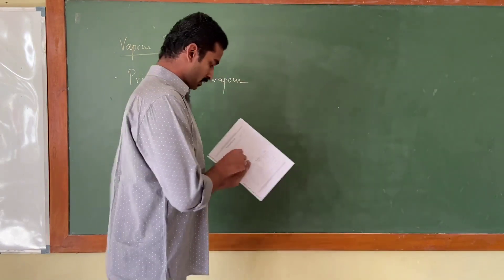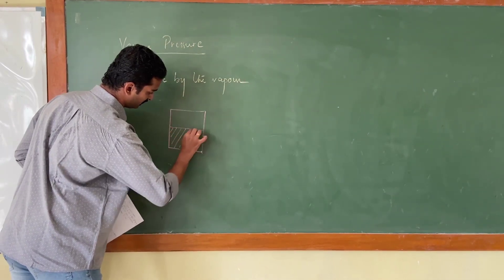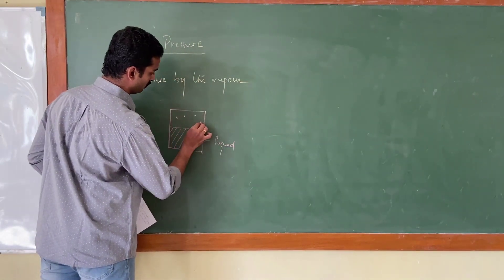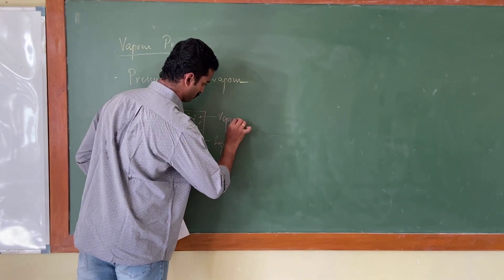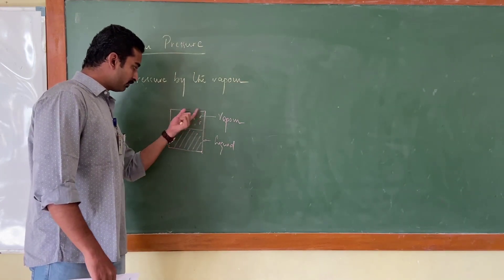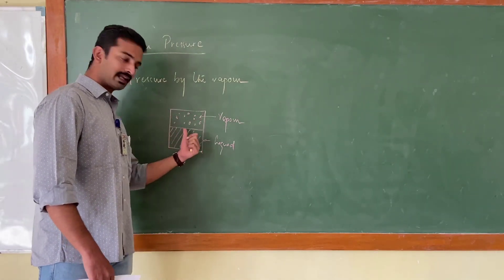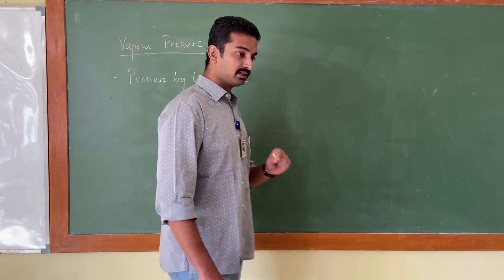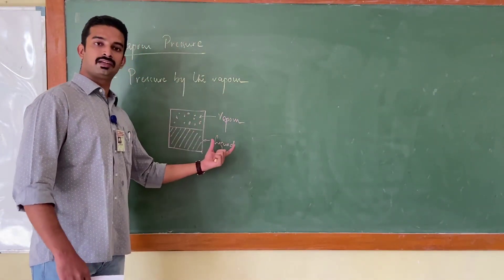MTO_Vapour Pressure